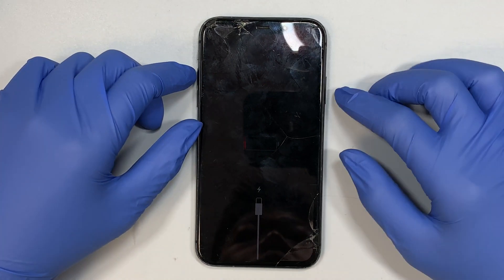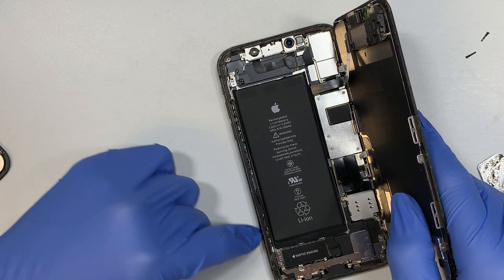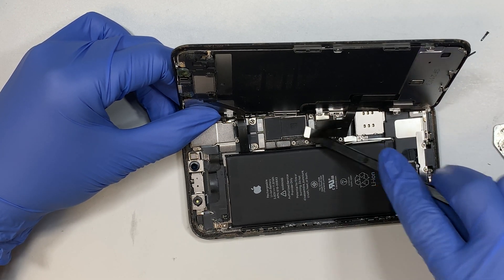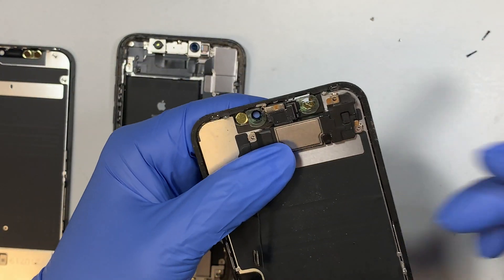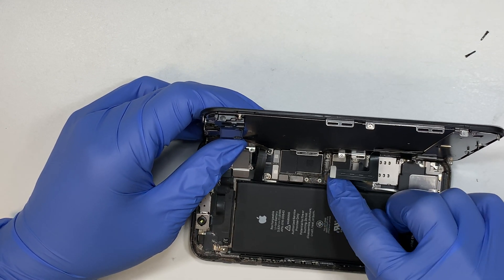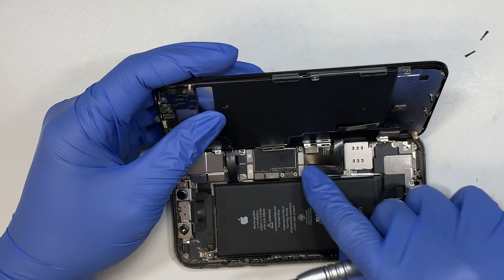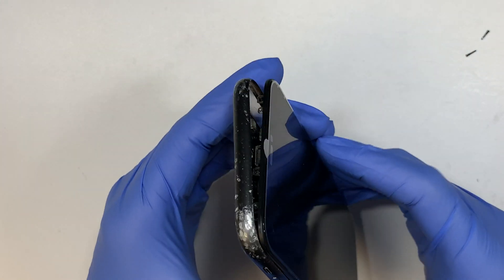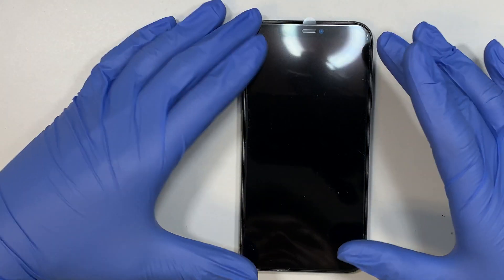iPhone 11 LCD Screen Replacement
Step by step on how to replace iPhone 11 LCD screen.
This video is step by step from start to finish on iPhone 11 screen replacement.

iPhone Model:  A2111 /  A2223  /  A2221

Where can I buy the parts and tools for this repair ?

iPhone adhesive water seal

Screwdriver Kit

Pry Tool